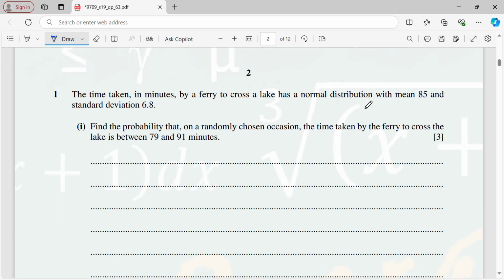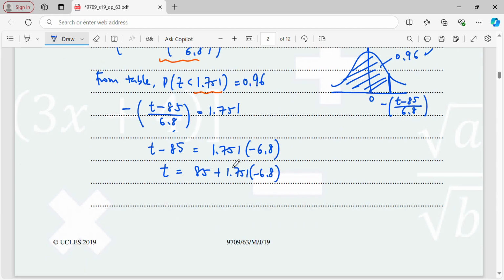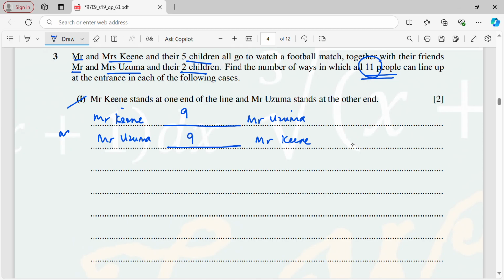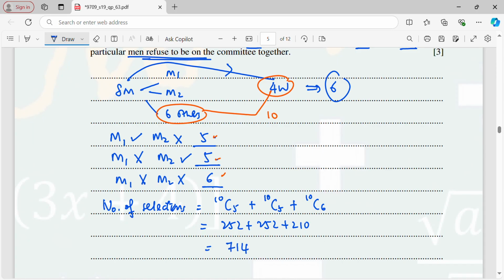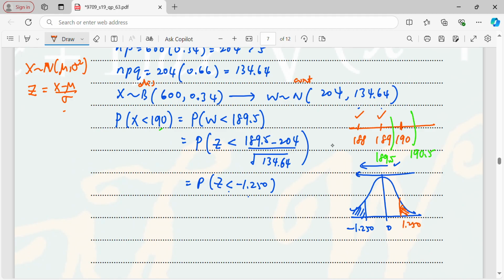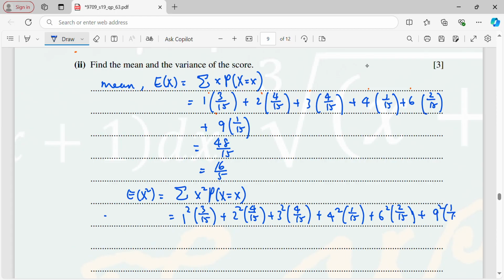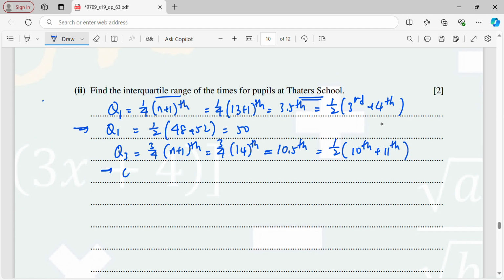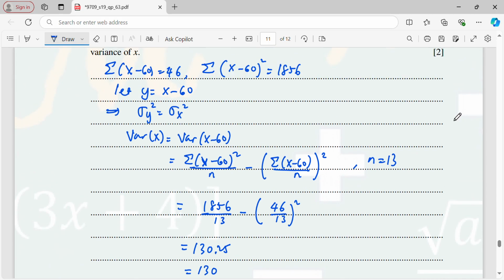Solved CAIE A Level Math Paper 63 May/June 2019 - Statistics 1 (S1) (9709/63/M/J/2019 )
This video shows step by step solution of CAIE A level & AS  Mathematics Paper  63 for May/June 2019 (S1)  with Code: 9709/63/M/J/2019